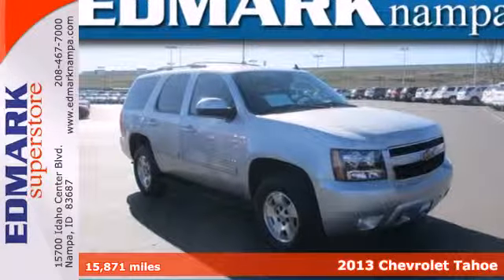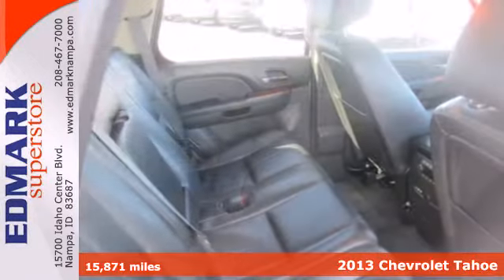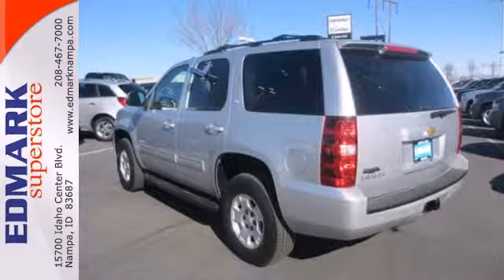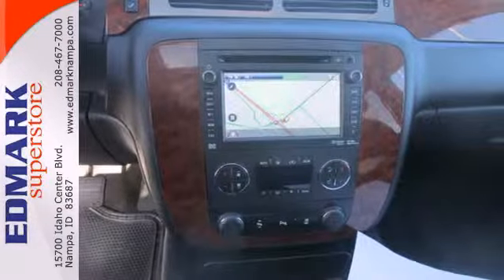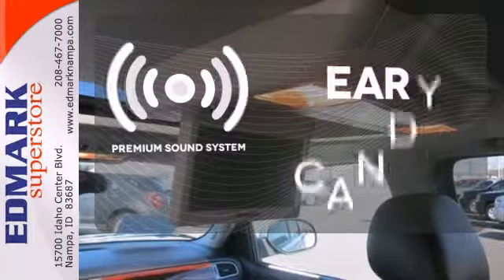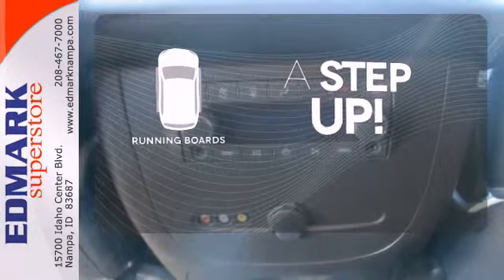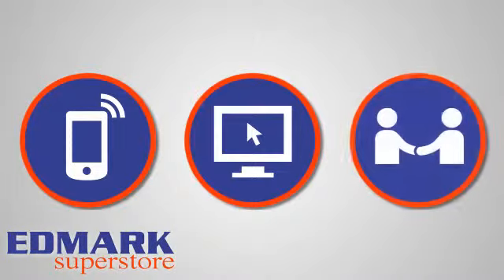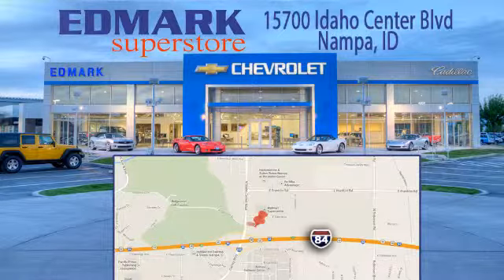2013 Chevrolet Tahoe BoiseID Nampa, ID #813778 - SOLD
Year: 2013
Make: Chevrolet
Model: Tahoe
Trim: LT
Engine: 8 Cyl. 5.3L
Transmission: Automatic
Color: Silver
Mileage: 15871
Stock #: 813778
MP When was the last time you smiled as you turned the ignition key? Feel it again with this charming-looking 2013 Chevrolet Tahoe. This SUV is nicely equipped with features such as 4WD. The pin-you-to-your-seat performance of this wonderful Tahoe will make it a favorite among our more passionate buyers.

Address:
15700 Idaho Center Blvd